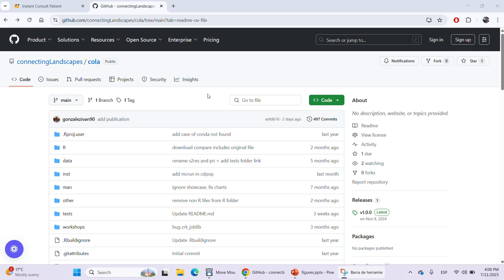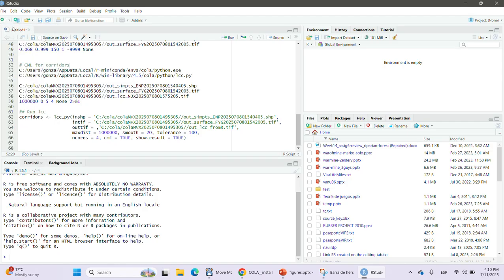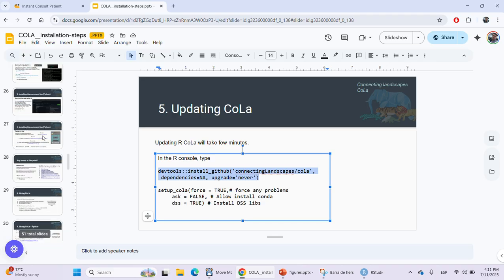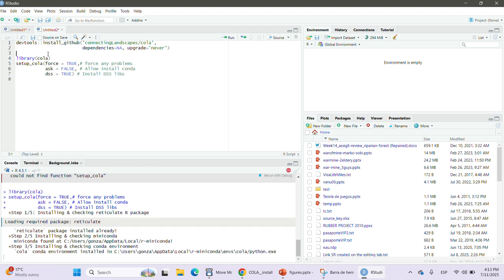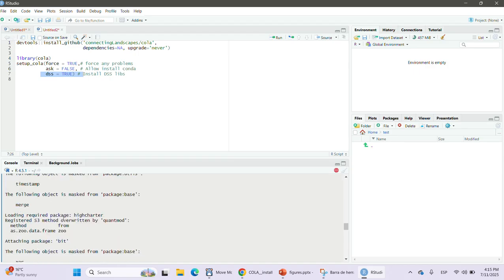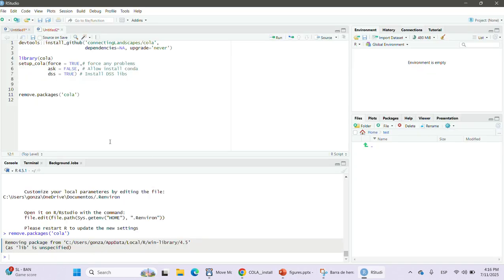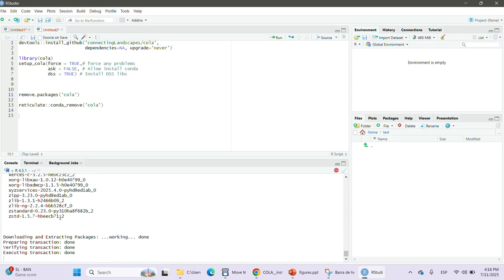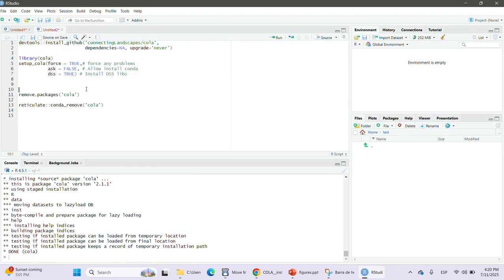7 Update and remove CoLa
This is our first tutorial video! Thanks for using ConnectingLandscapes (CoLa)